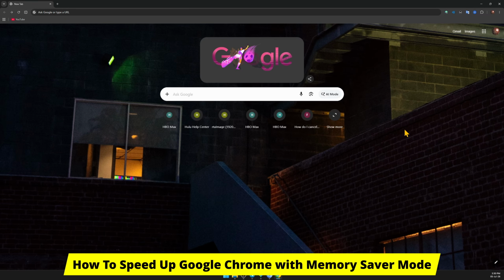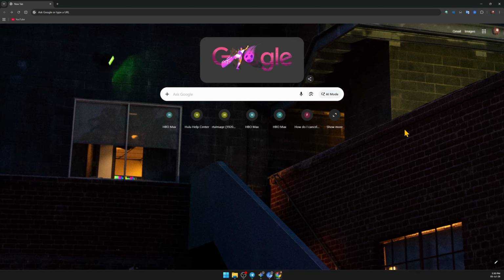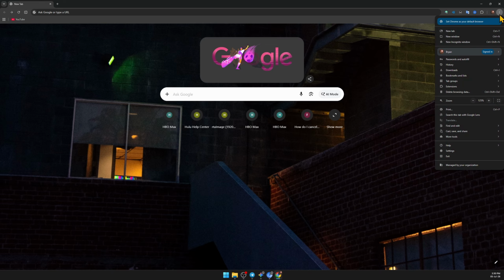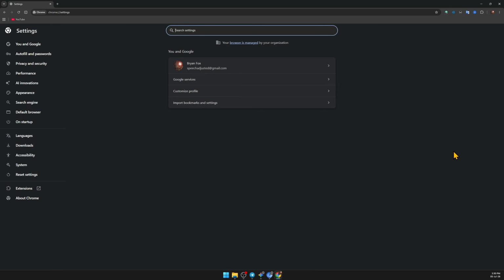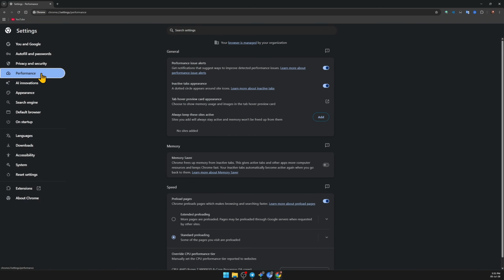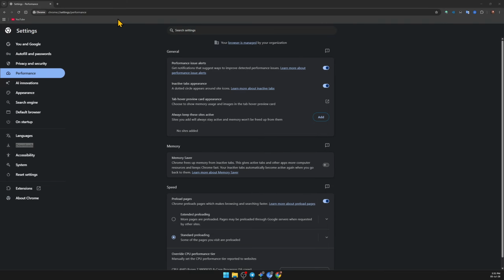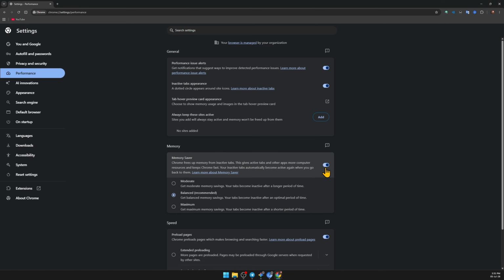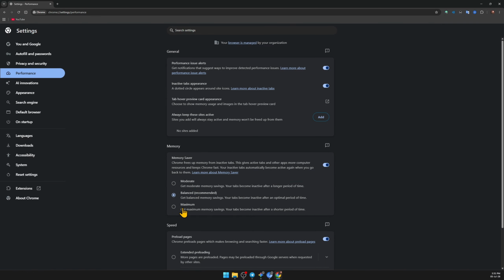How To Speed Up Google Chrome with Memory Saver Mode (Quick and Easy)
Speed up Google Chrome instantly by enabling the built-in memory saver mode. Follow these steps to reduce RAM usage and stop browser lag.

This tutorial is for anyone struggling with a slow browser or excessive memory consumption while multitasking. If your computer slows down when you have too many tabs open, this setting is the fix you need to reclaim your system resources.

We will walk through the exact steps to locate the performance tab within your browser settings. Once you enable the google chrome memory saver, the browser will automatically free up memory from tabs you are not currently using, leading to a much smoother browsing experience.

Learning how to speed up chrome is essential for maintaining productivity without needing to close your essential tabs. By adjusting these chrome performance settings, you ensure your PC runs efficiently even with heavy daily usage.